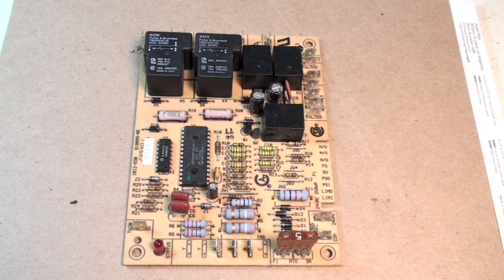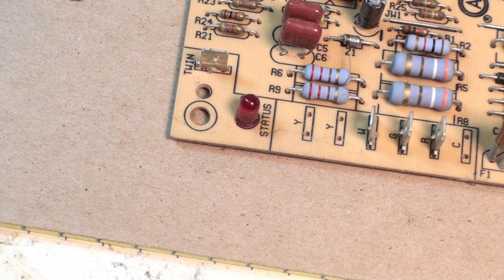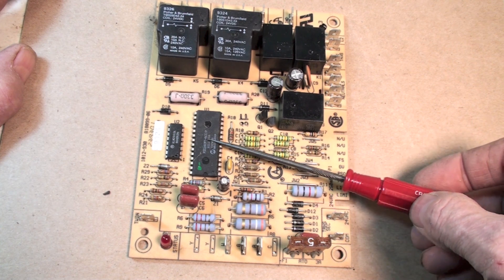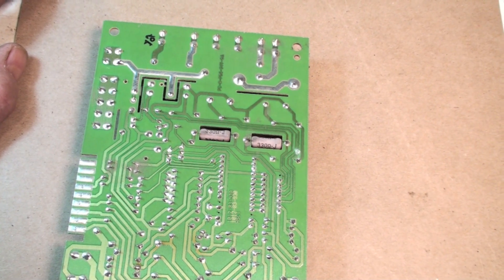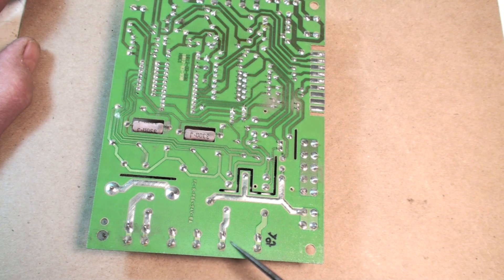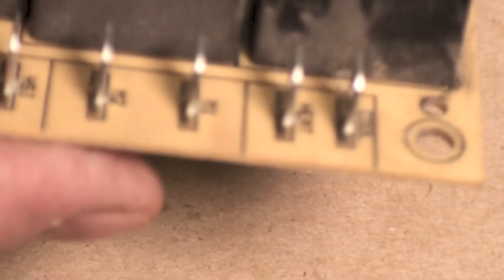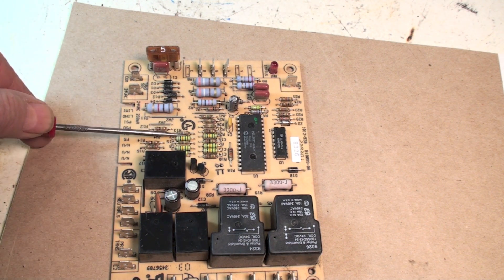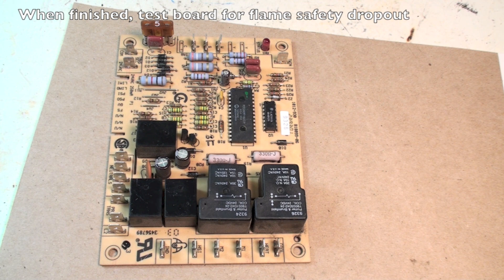Troubleshoot the circuit board of the gas furnace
An explanation of the diagnostic of the IFC, control board, furnace control of the gas furnace used in most gas furnaces since the mid 1990s.  Some tips for solder joint repairs are covered.